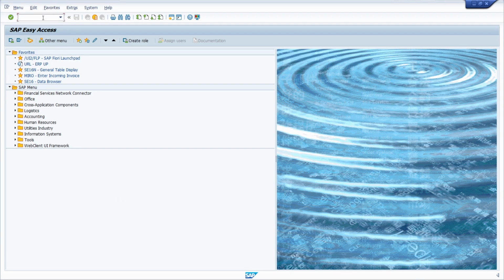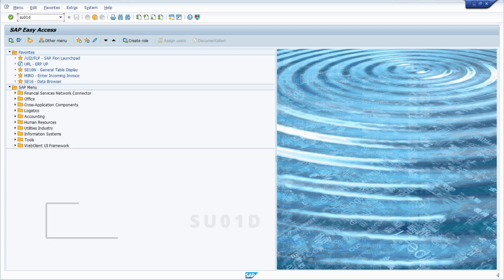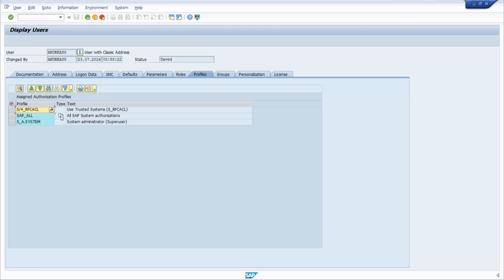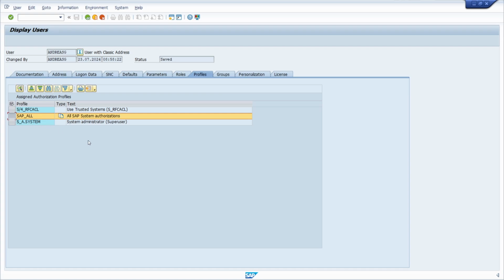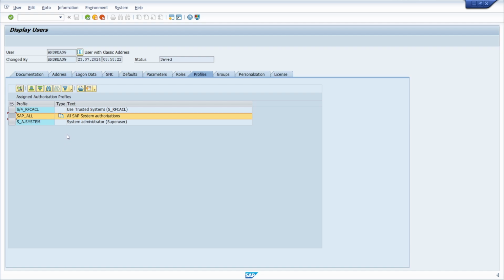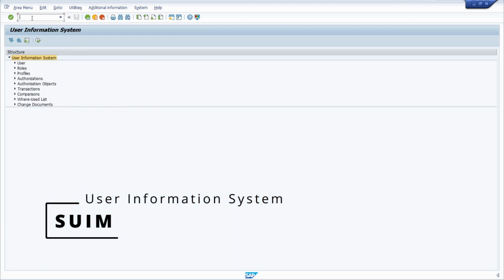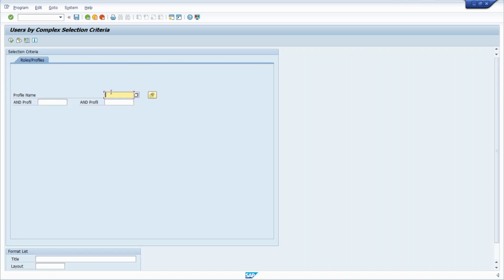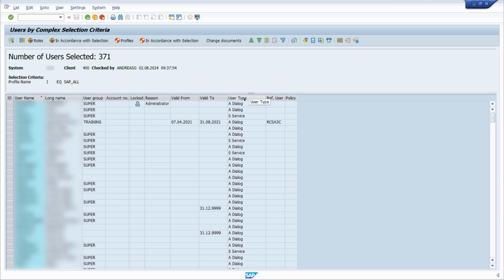SAP Audit: Check SAP users with SAP_ALL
The authorization profile SAP_ALL allows you to do almost everything in the SAP system. There won't be any authorization issues anymore. Of course there can be a lot of risks why you should not give SAP_ALL to SAP users. In this video you will learn to check which SAP users have currently the SAP_ALL profile.

🎬 Content Timestamps:
00:00 - Intro
00:07 - SAP_ALL assigned to user
01:07 - SAP Audit SAP_ALL
02:39 - Outro